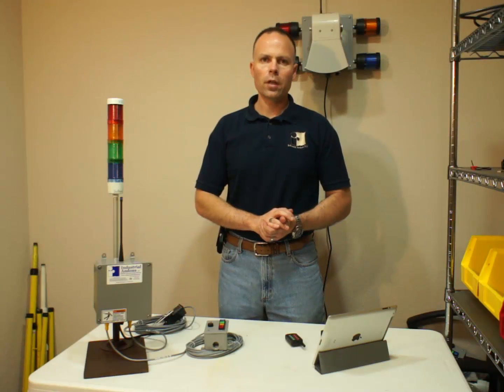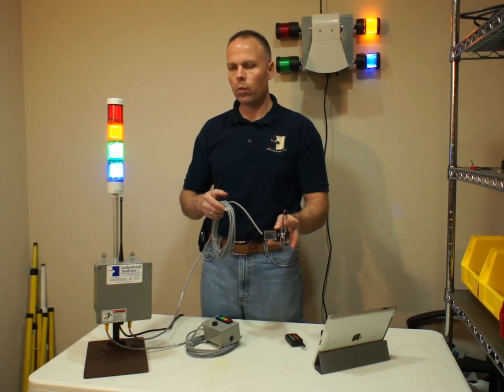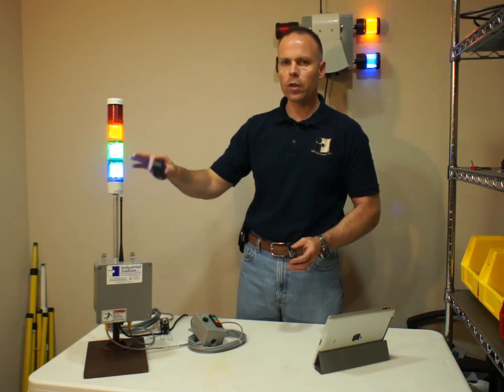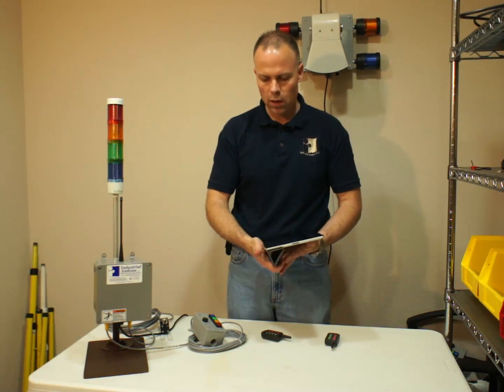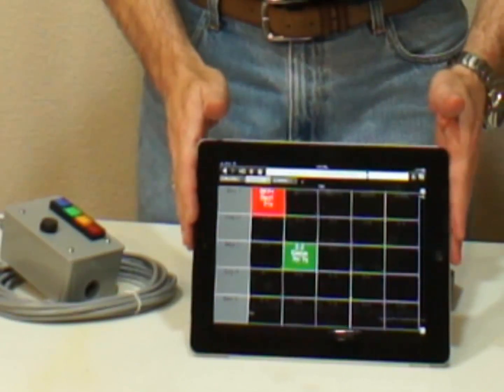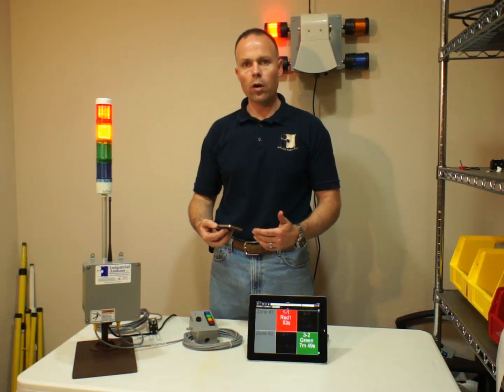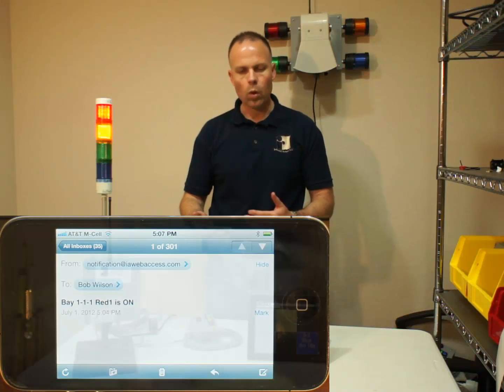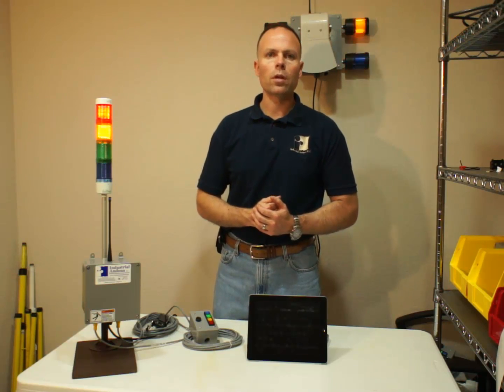Full System Overview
Demonstrates the hardware and software of our andon system.